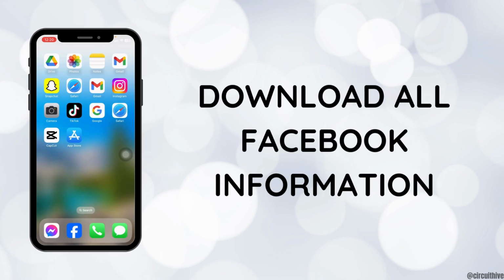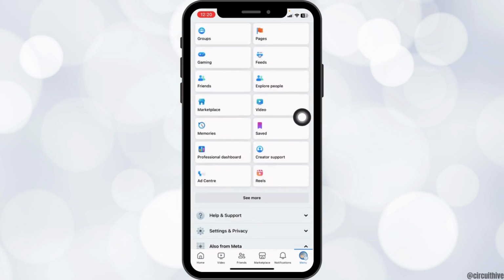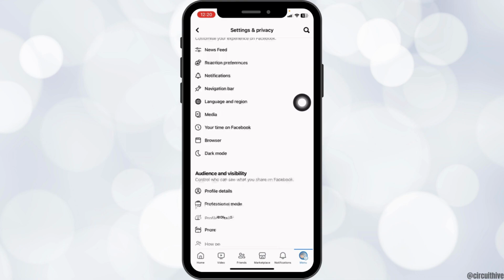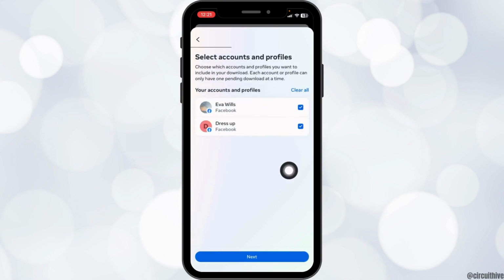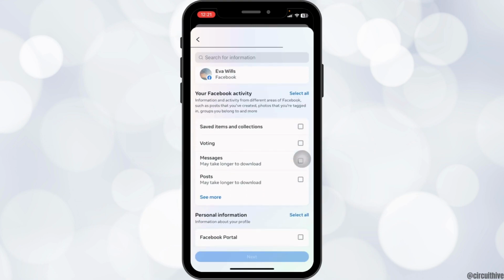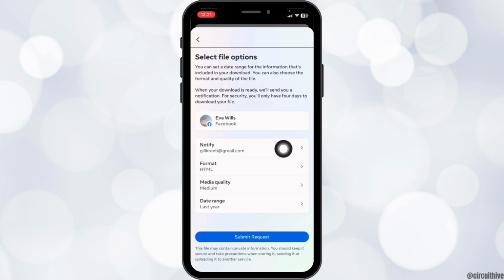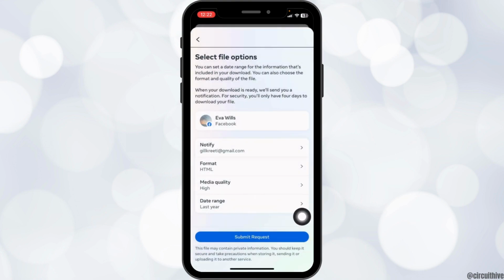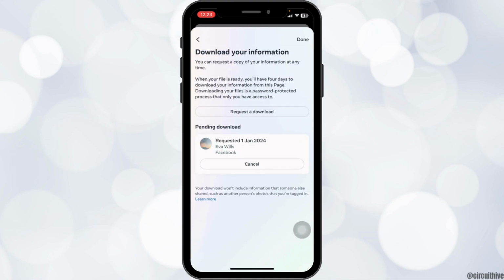How To Download All Facebook Information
"Ever wondered how to download all your information from Facebook? Whether you're planning to take a break from social media, switch platforms, or just want a backup of your data, this video is your comprehensive guide for 2023.

In this detailed tutorial, we'll cover:

- Step-by-step instructions on how to download your Facebook data, including posts, photos, messages, and more.
- Understanding Facebook's data archive feature and how to navigate it.
- Tips for managing and storing your downloaded data securely.
- Insights into what kind of information Facebook stores and how you can use this knowledge for your digital wellbeing.

Downloading your Facebook information can be crucial for data portability and privacy awareness. If you're asking, 'How can I download all my information from Facebook?' - this video provides a clear, easy-to-follow solution.